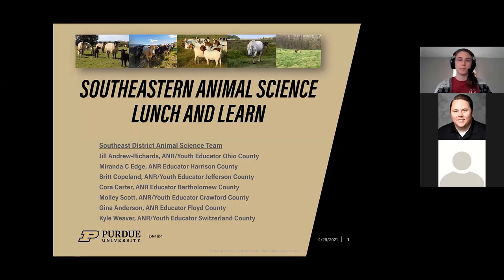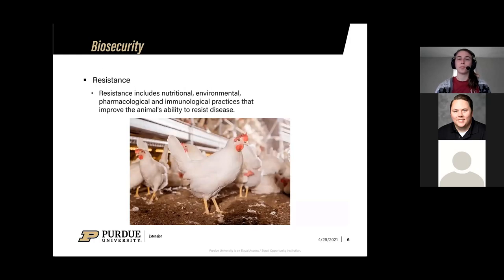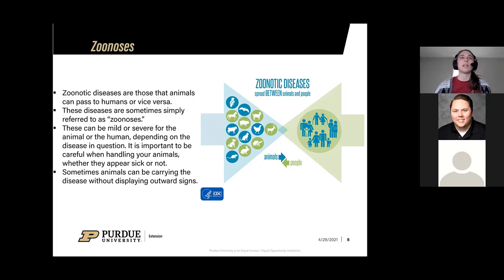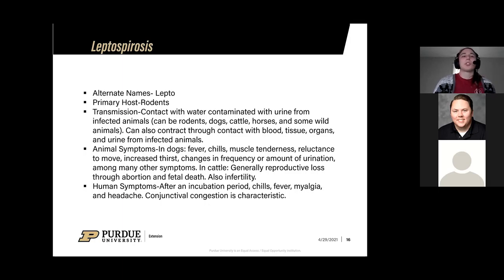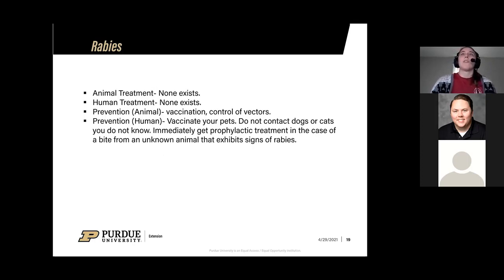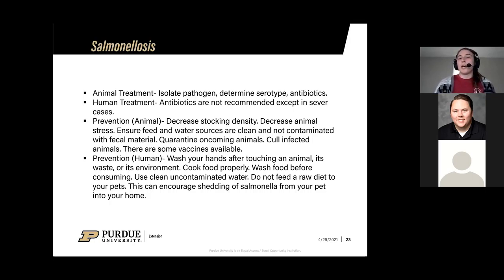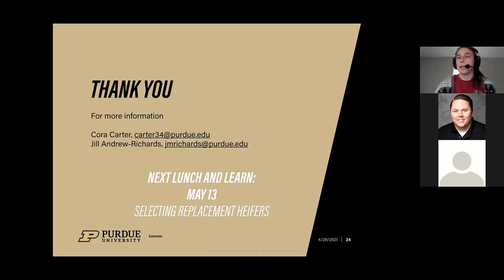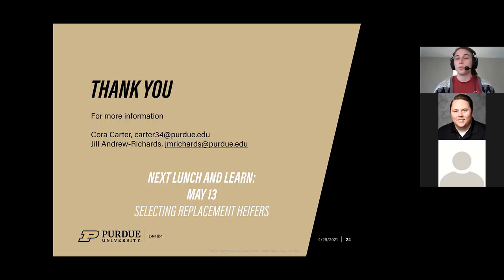Biosecurity & Zoonotic Diseases-SEIN Animal Science Lunch & Learn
Purdue Extension Educators Cora Carter and Jill Andrew-Richards discuss biosecurity practices to animal producers and review prevalent zoonotic diseases in the latest session of the Southeastern Indiana Animal Science Lunch and Learn Series.